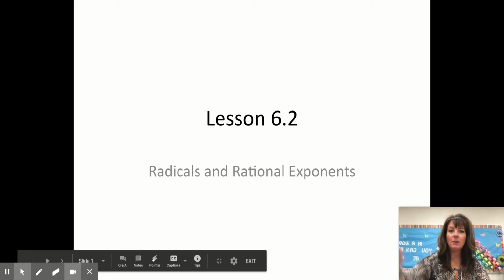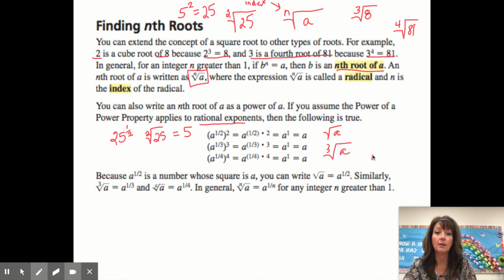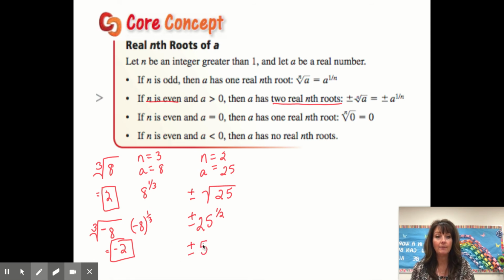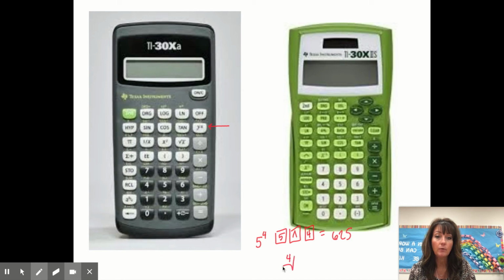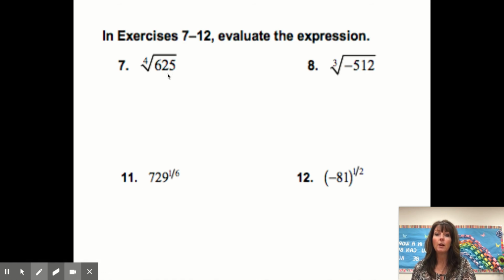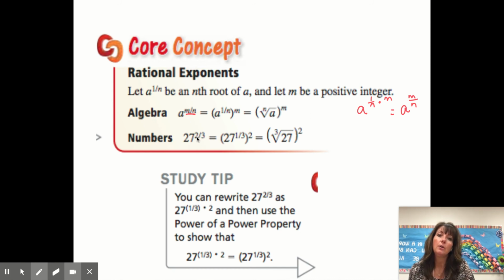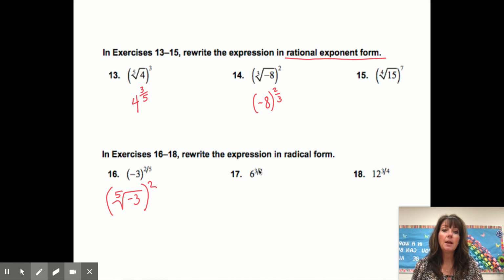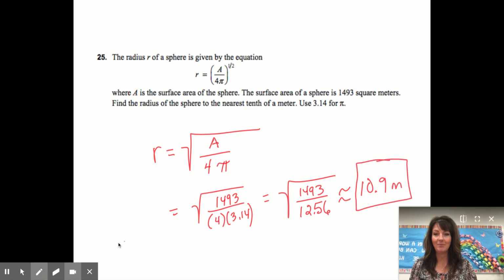Algebra 6.2 Radicals and Rational Exponents